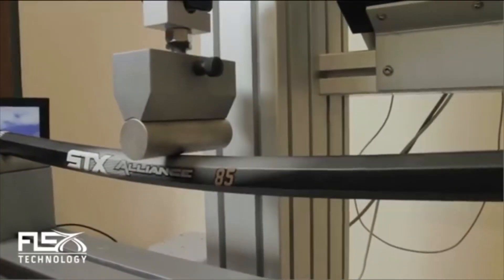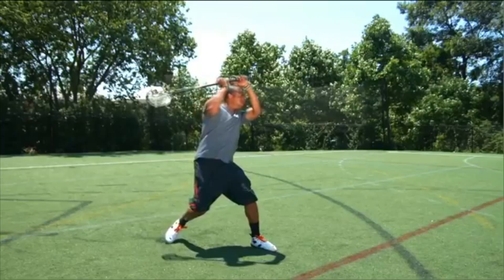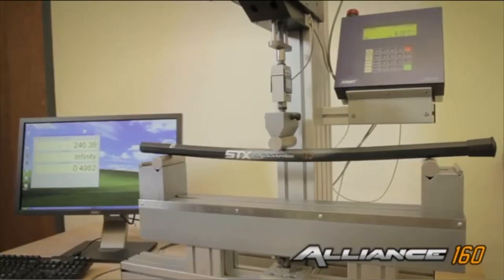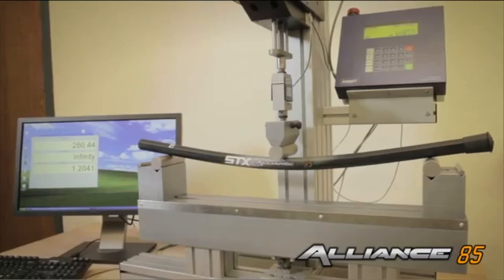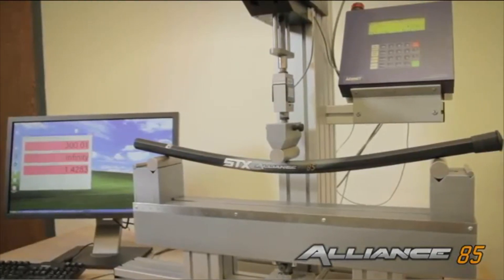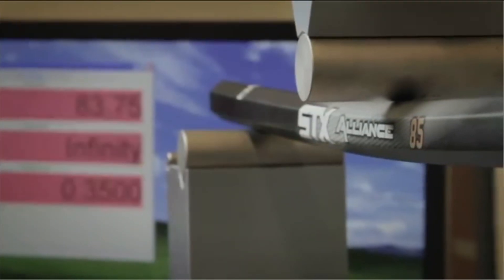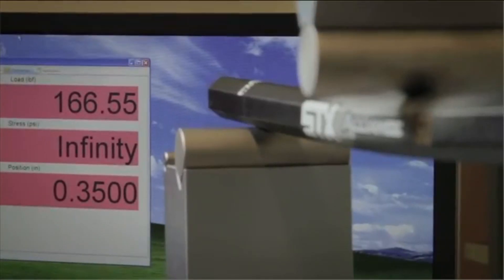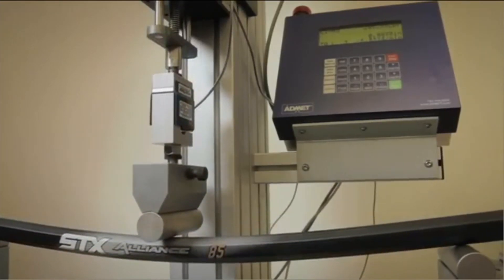STX Alliance Different Levels of Flex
- Discover the different levels of flex found in the STX Alliance series of shafts, and find out which flex is right for your game.